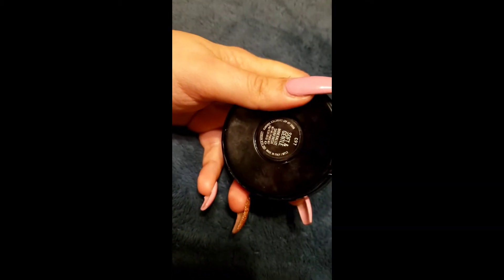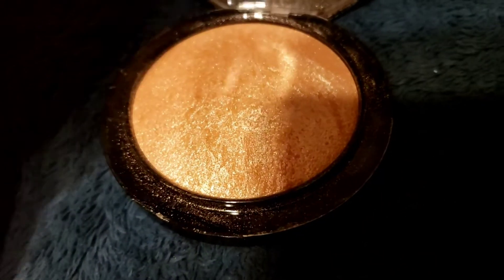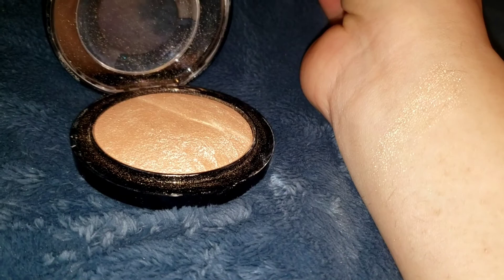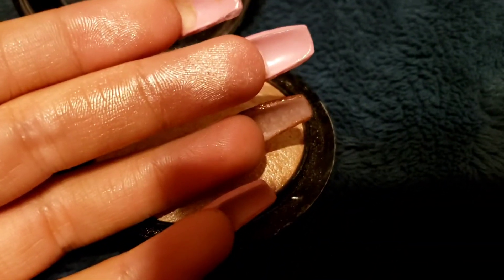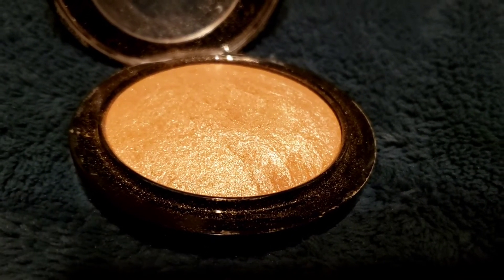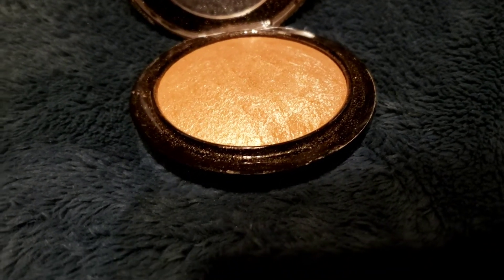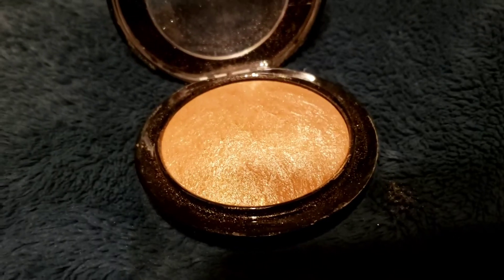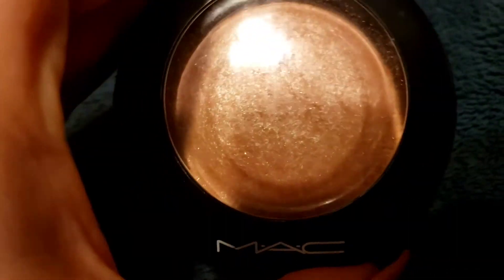Mac Cosmetics highlighter soft and gentle mineralized skin finish review